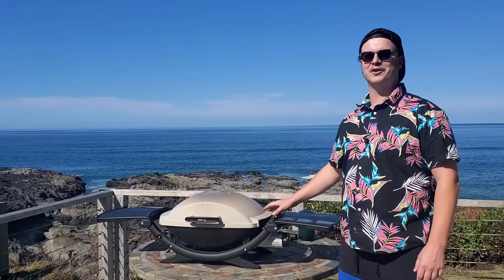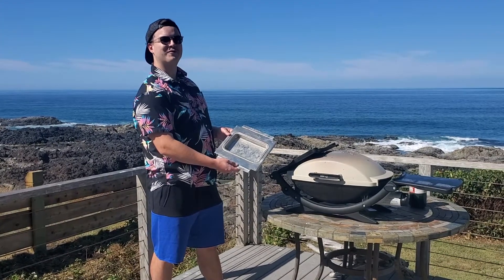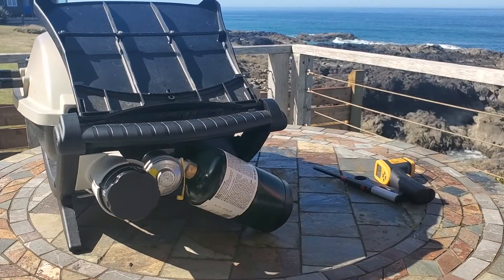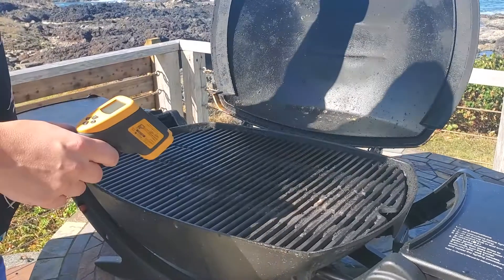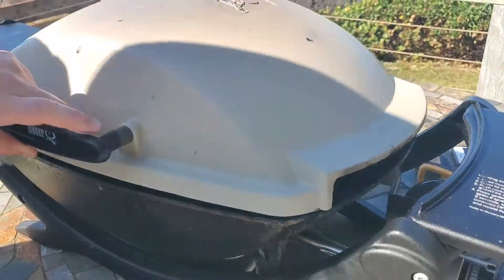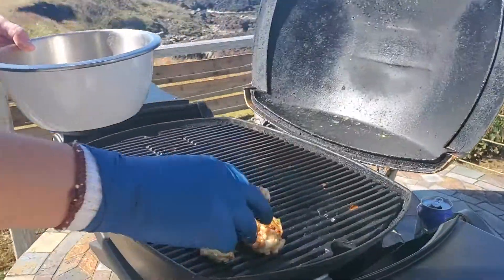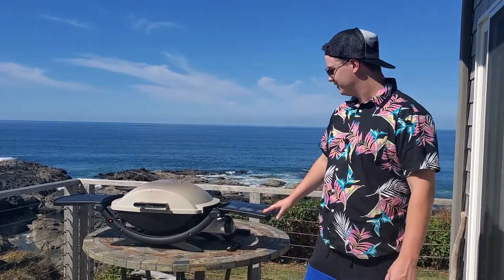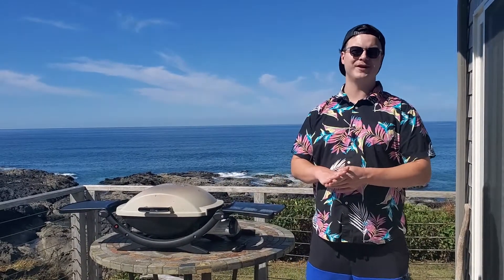Testing the Weber Q 2000 (Q 200). Is it a good Portable Gas Grill?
Last weekend I got the chance to test out the Weber Q 200 portable gas grill and it came with a lot of surprises! Turns out this thing is pretty powerful for how portable it is. Let me know what you think 👍.

UPDATE: I initially thought this was a Q 2000 but my viewers have let me know it is in fact a Q 200! The Q 200 is similar to the Q 2000 but is older and doesn't have a built in thermometer among a few other small differences. Regardless, this was a really cool grill and the Q 2000 with the added features I imagine is that much better!

🔥 Weber Q 2000 Grill
🔥 20lb Propane Tank Adapter
🔥 Q 2000 Grill Cart Attachment

Let's get fired up!
Bradley BBQ